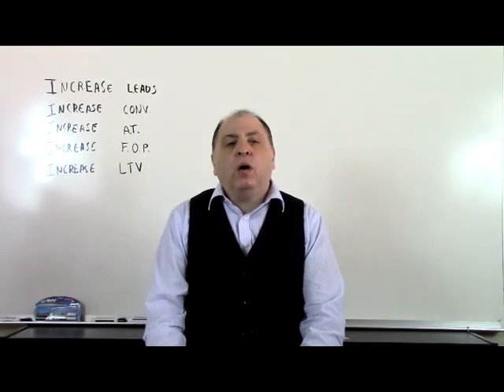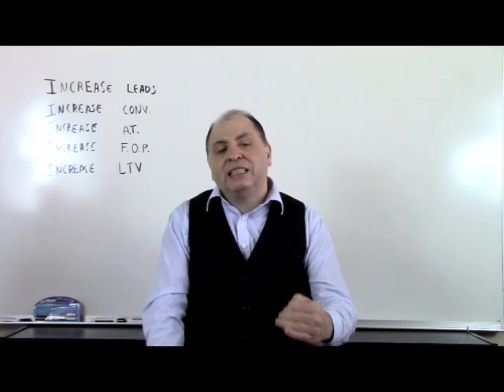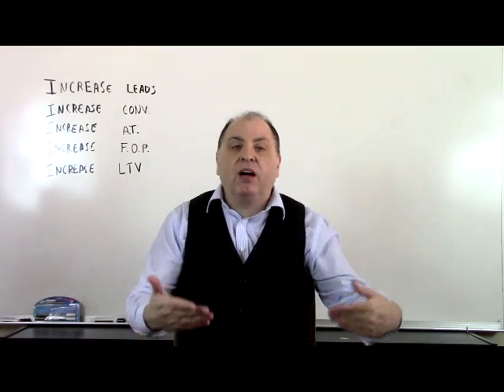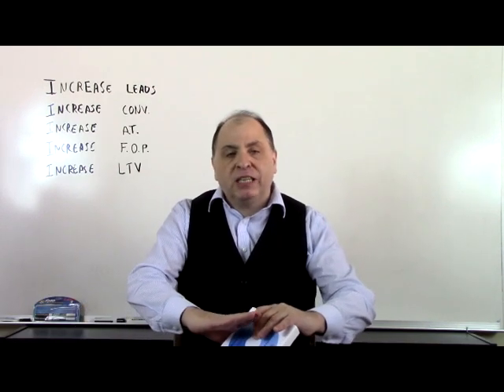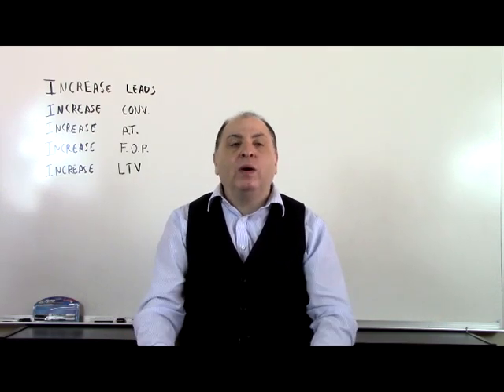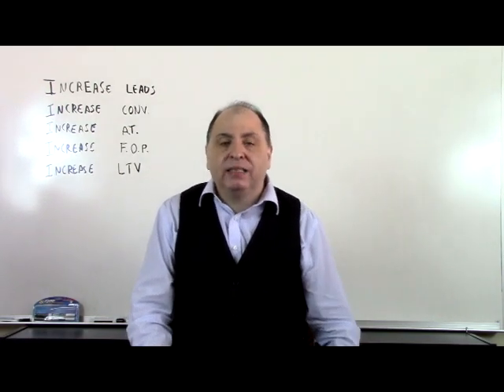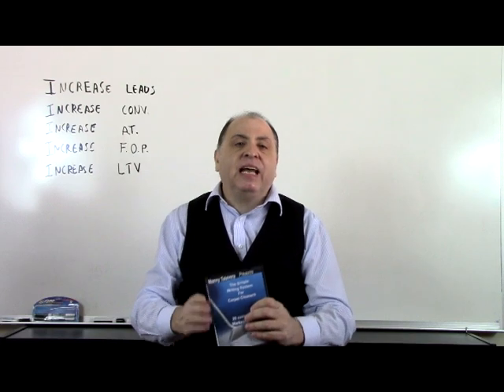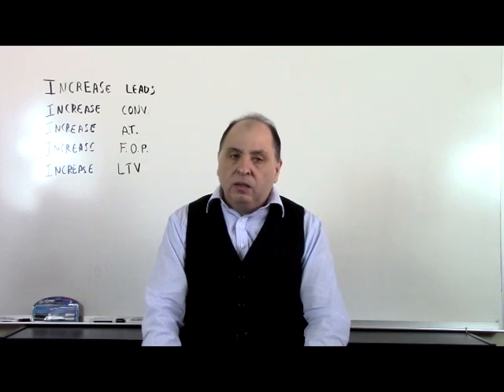Marketing Masterclass VIDEO 3 Your one year marketing plan